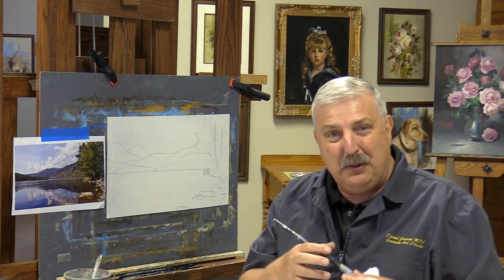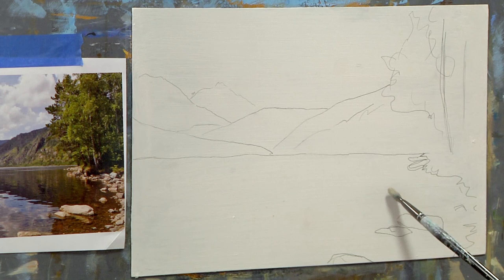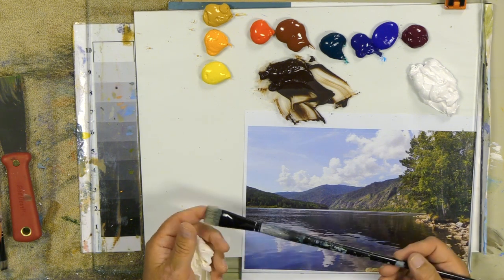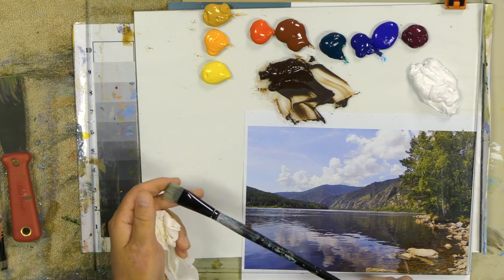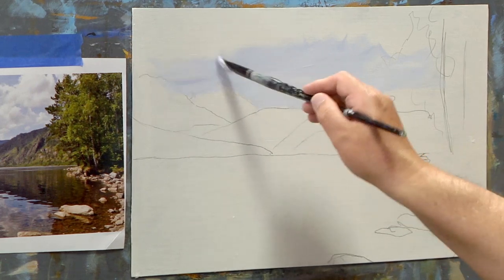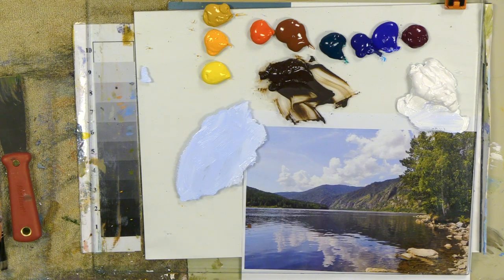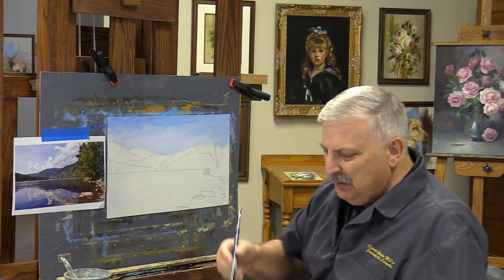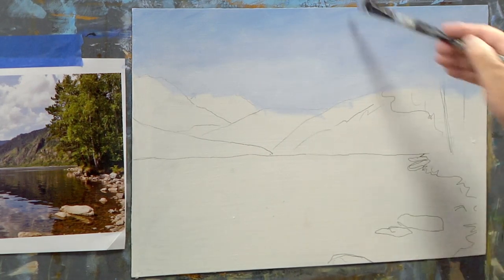Week 11 Painting Acrylic Landscape Challenge: Mountain Lake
We had so much fun with the 30 Days of Roses Challenge that we developed a weekly challenge for painting landscapes. Learn simple painting techniques for trees, water, and clouds. Make decisions confidently as you paint along with David in this new series of landscape painting exercises featuring Heritage MultiMedia Acrylics. Want to paint along?